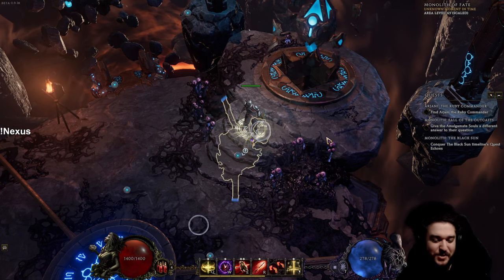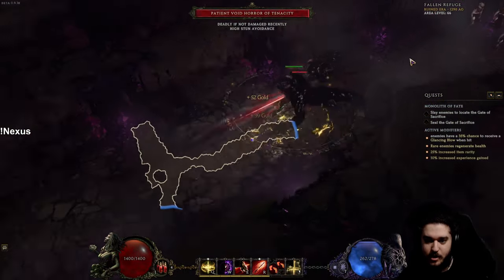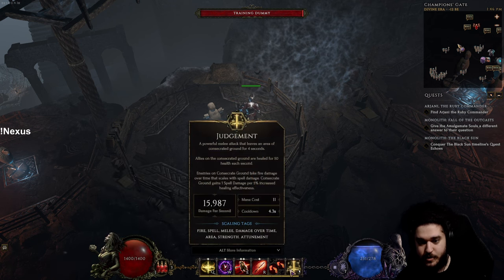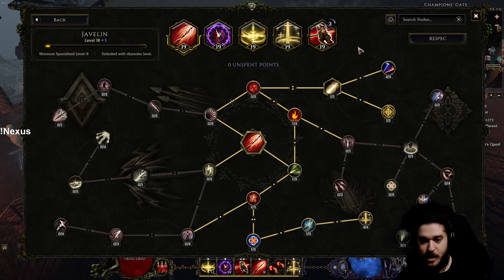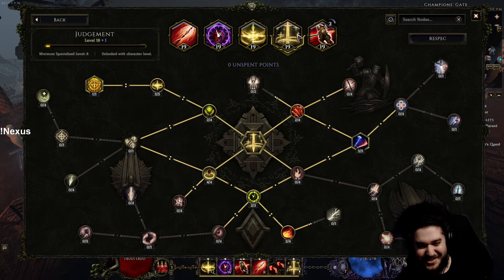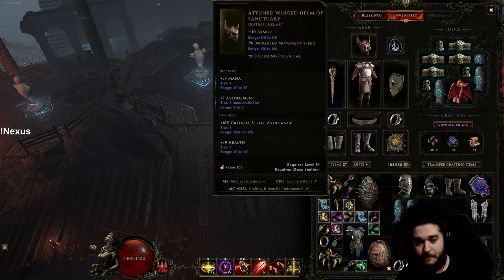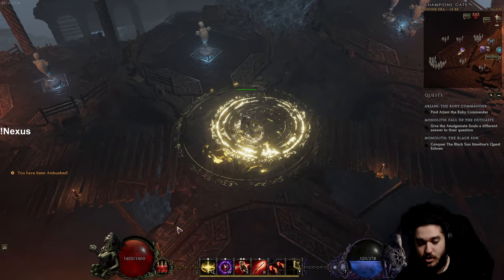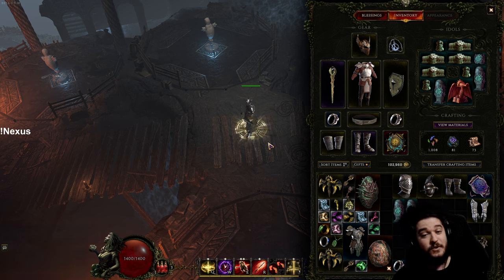Last Epoch - Early/Mid Judgement Paladin Guide | For 1.0